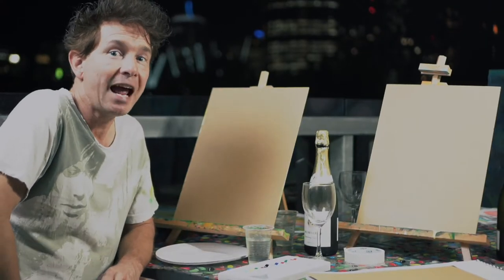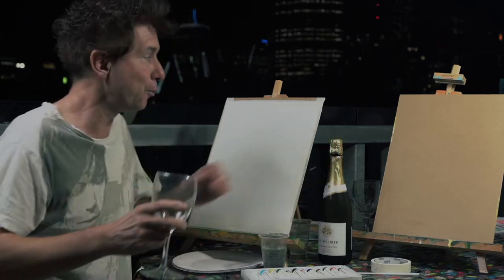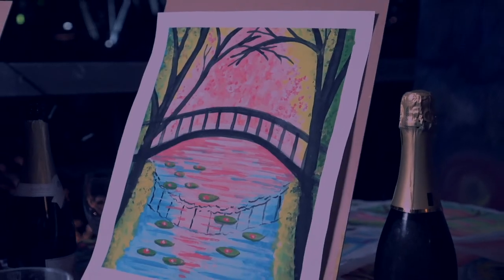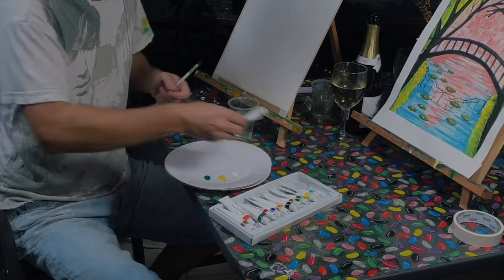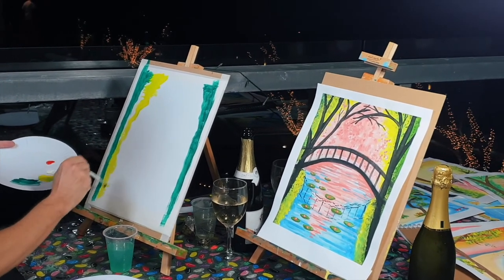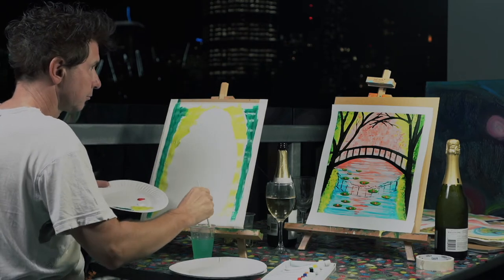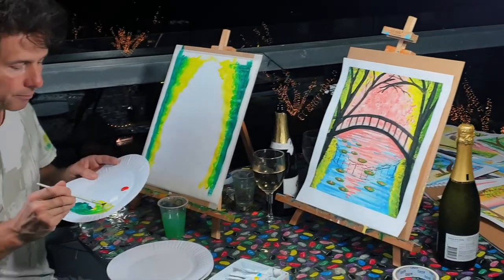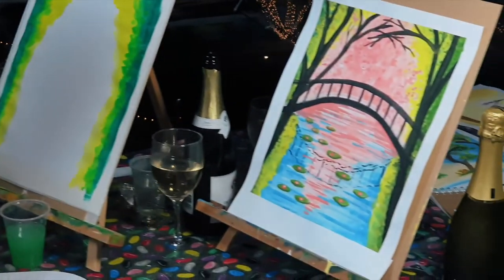Paint and Sip Introduction Demo of Storey Bridge Painting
Check out this online paint and sip demo video with full versions available on my paint with you soon :) Cheers Wesley